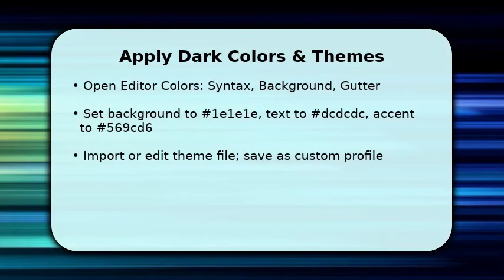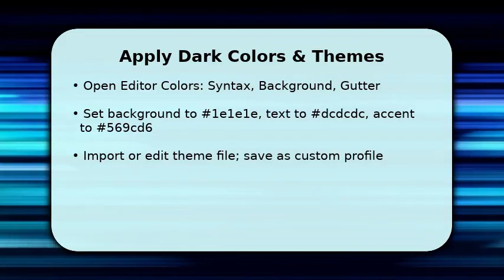How to Dark Mode Dev C++ - Step by Step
How to Dark Mode Dev C++ - Step by Step | 🔒 Surfshark VPN Deal — Stay private and secure. $1.99/mo + 3 Months Free ▸

Dive into the world of C++ development as we guide you through implementing dark mode in your applications. This step-by extricate video will provide clear instructions, code snippets, and best practices to enhance user experience with a sleek night theme.

C++, dark mode implementation, step by step tutorial, dev guide C++, user interface dark themes